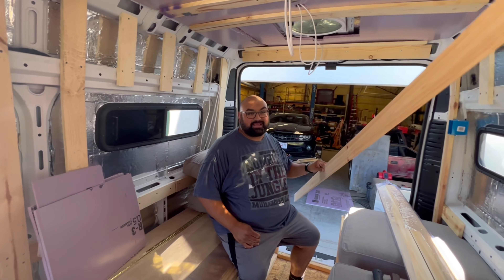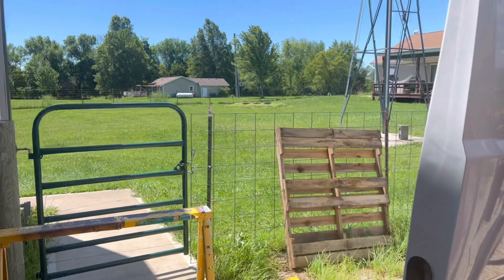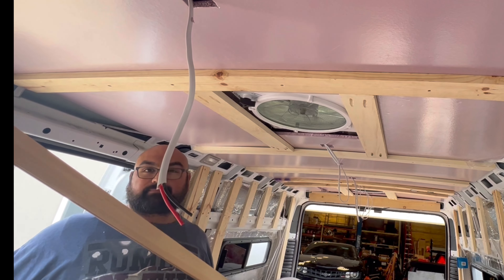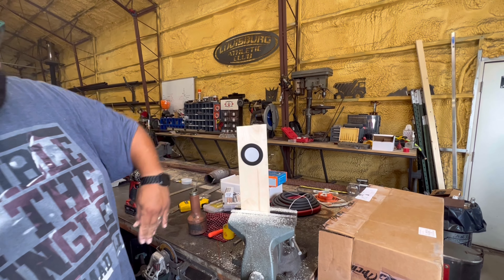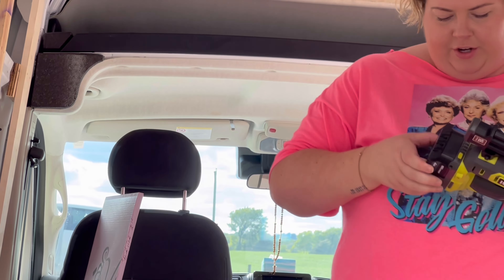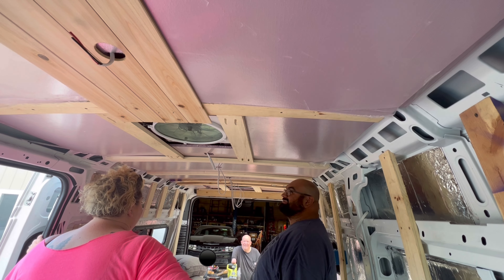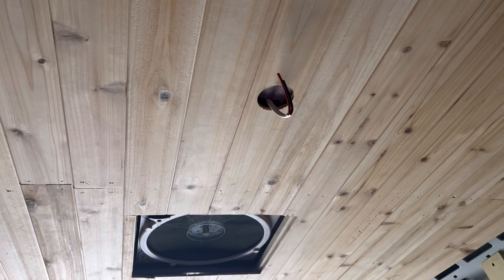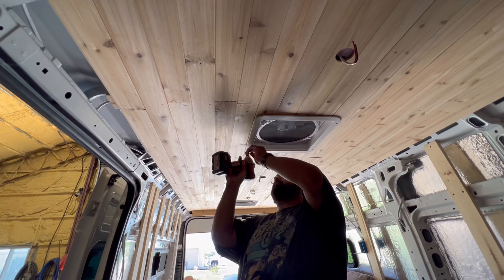Putting the ceiling up in our van!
We finally got something done! We are installing the ceiling this week and it is a rollercoaster of emotions here. Following along to see the progress!

Hi and welcome! We are Alex and Jessie and we are building our 2022 Ram Promaster cargo van in to a camper van. We are complete newbies to this but are so excited to take you with us through the process.

Products shown: Cedar planks